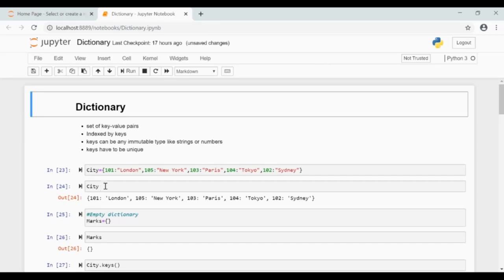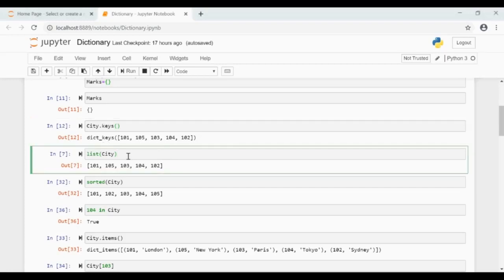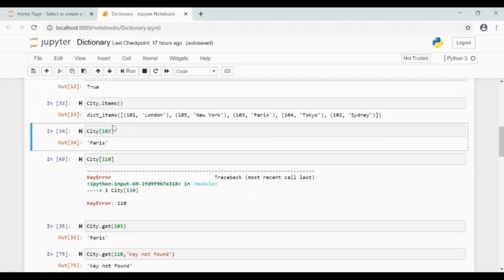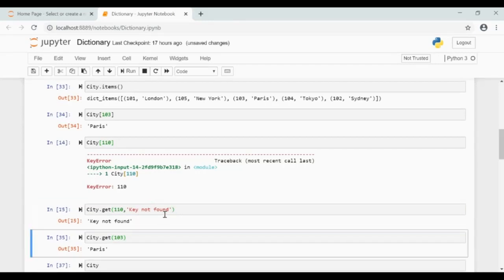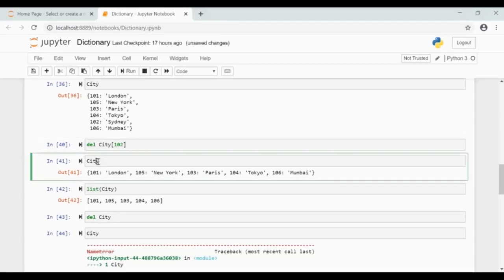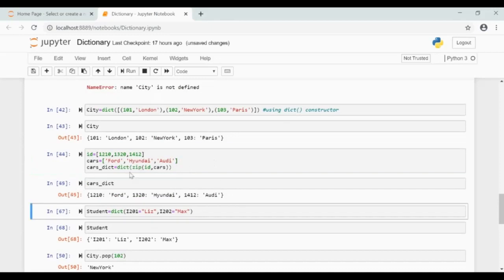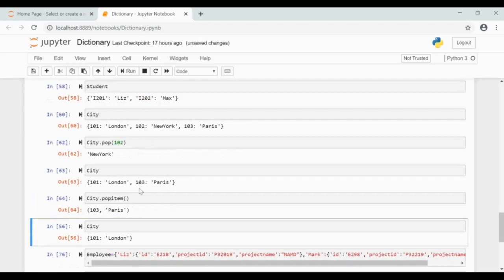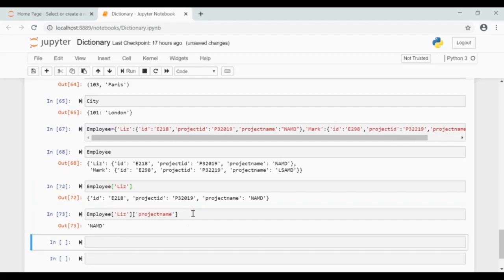Dictionary | Python Tutorial for beginners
Explains about Python Dictionary and different ways to create a dictionary.